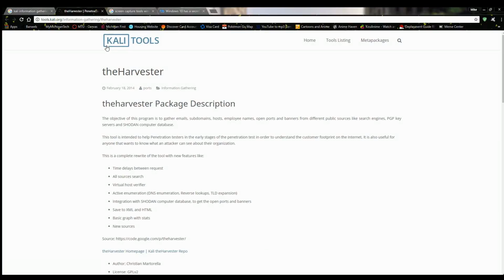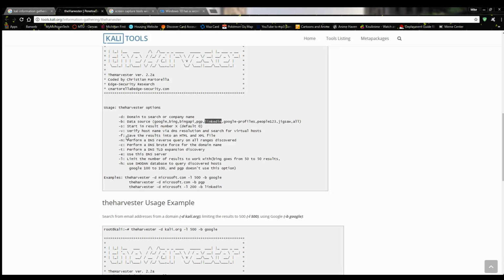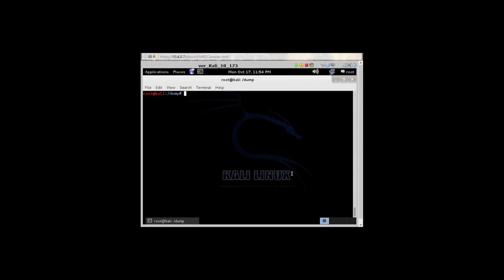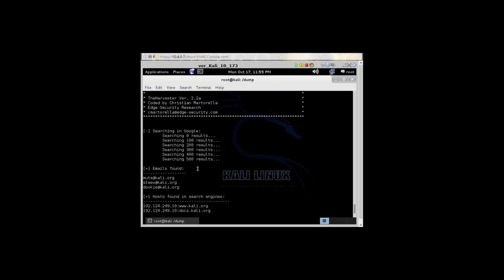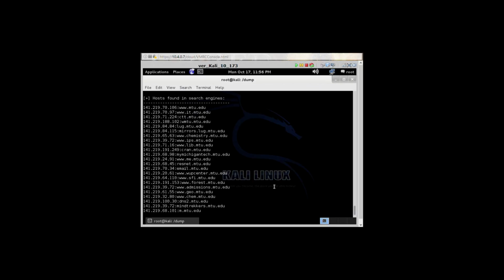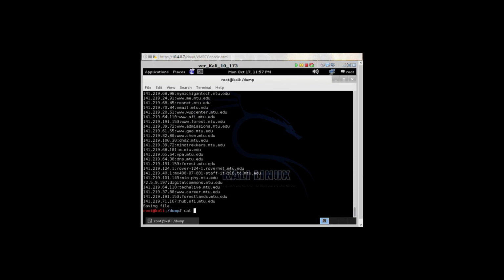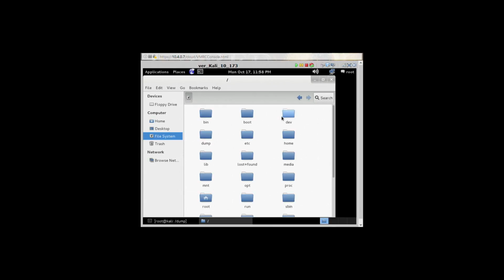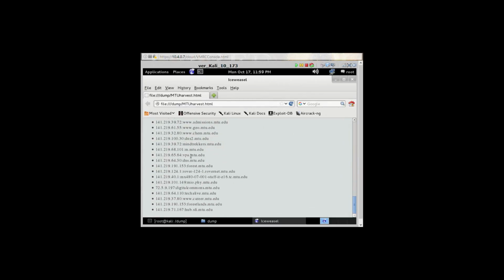SAT 3812 -- Lab Final Video on The Harvester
Demo and explanation on how to use The Harvester tool on Kali Linux.